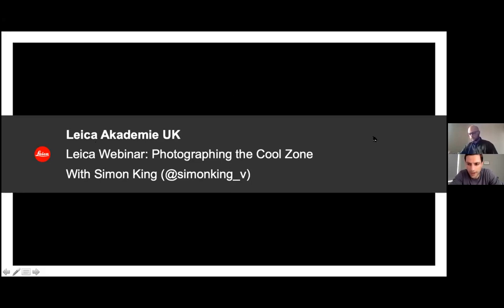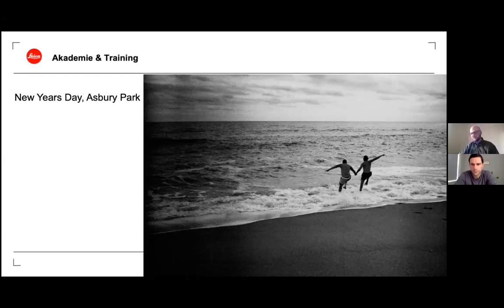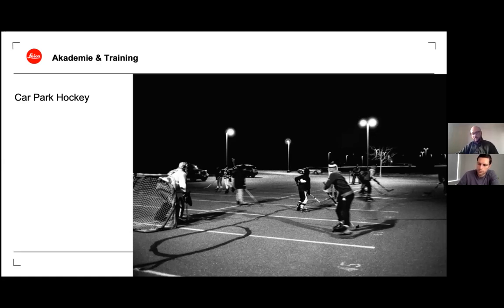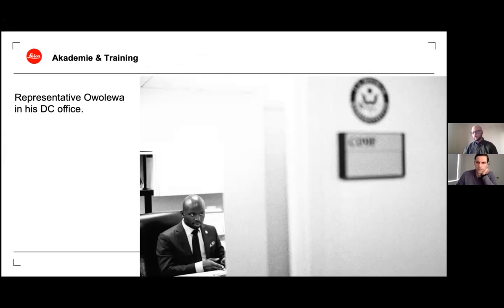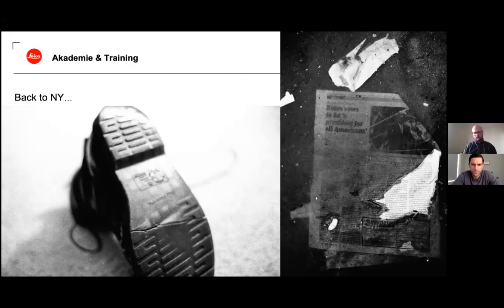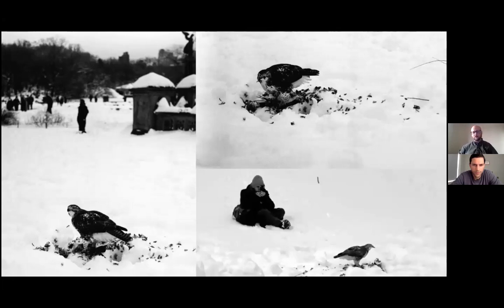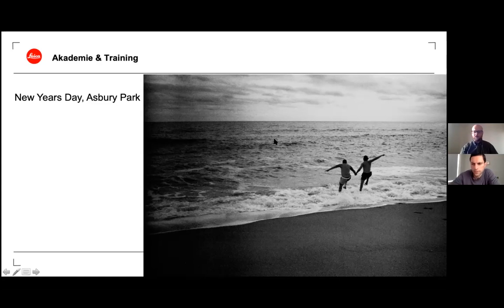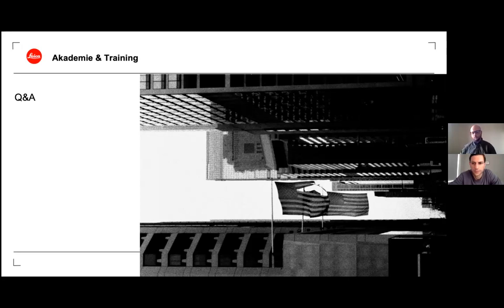Leica Akademie Webinar, Photographing The Cool Zone w/ Simon King (26/05/2021)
Broadcast live via Zoom on 26/05/2021. In this webinar I discuss a project I shot in early 2021 during my time in the East Coast of the USA.